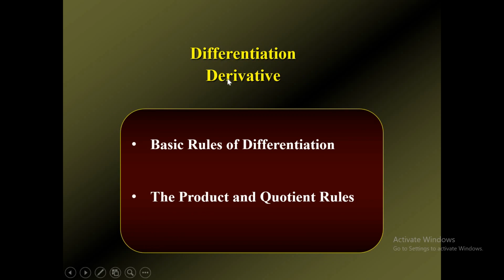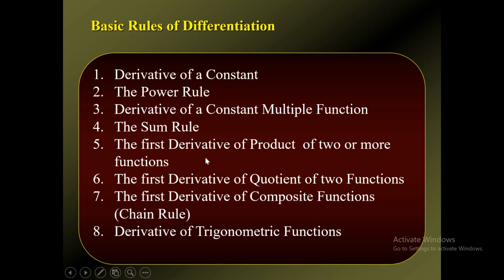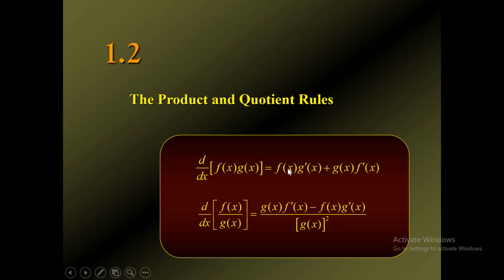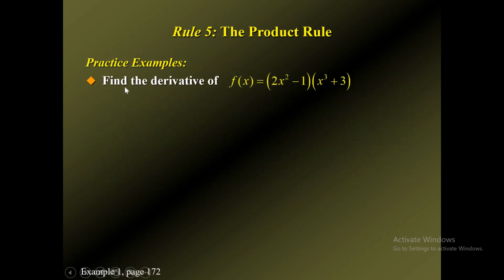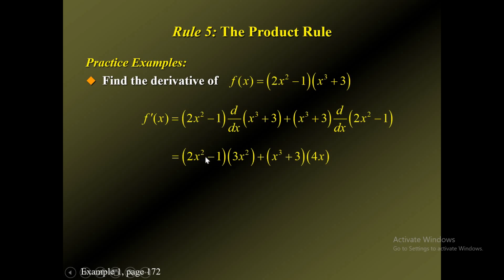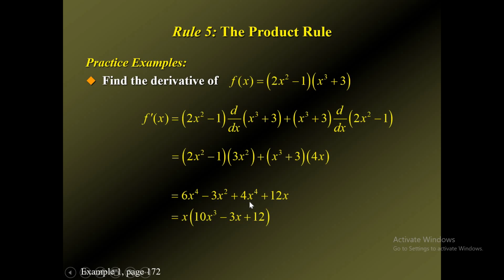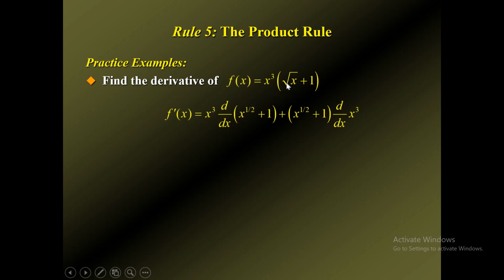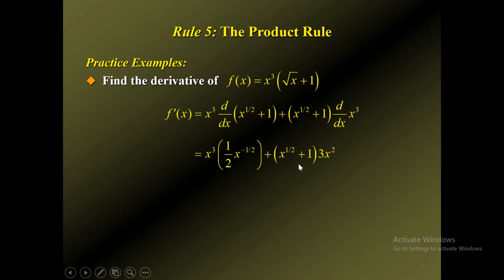Rules of differentiating first derivative Part 2 G11 Mrs Salwa Ghanem